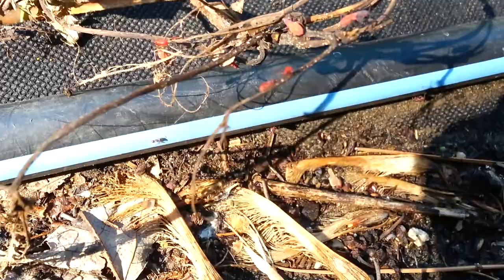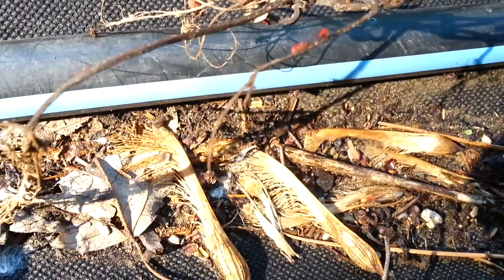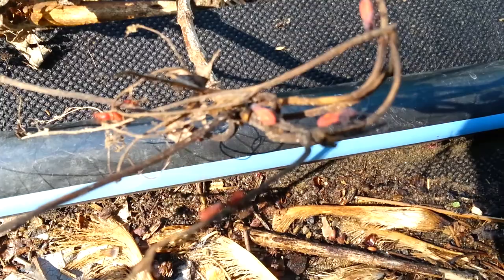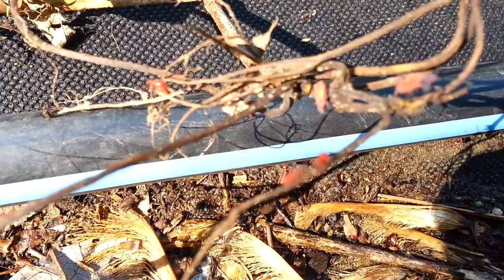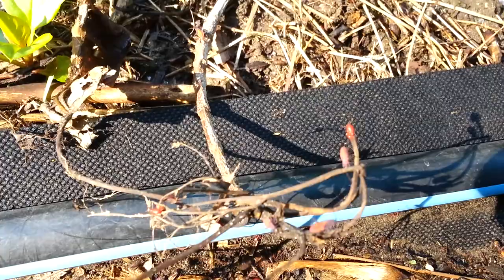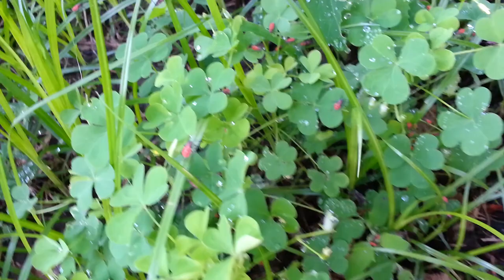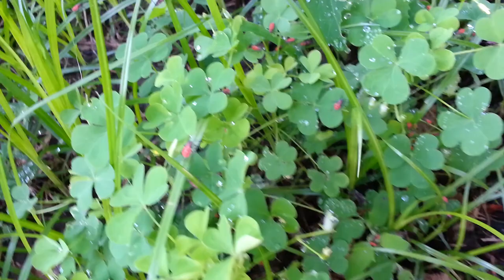Tiny red insects in my garden - what are they?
Please comment if you know. Thanks.